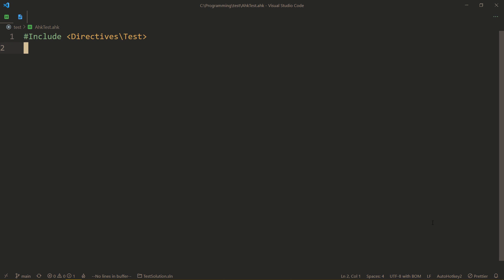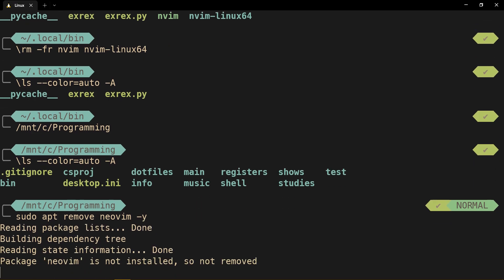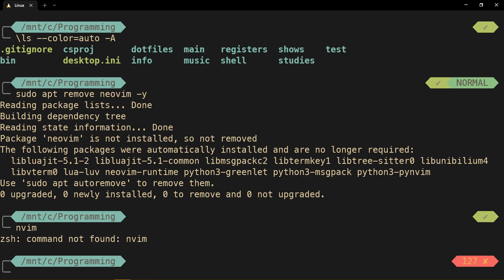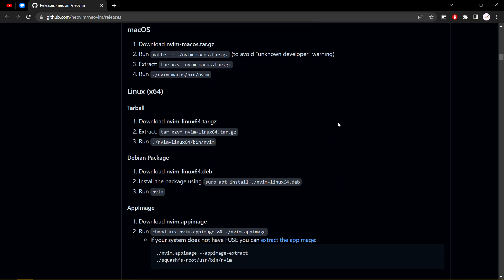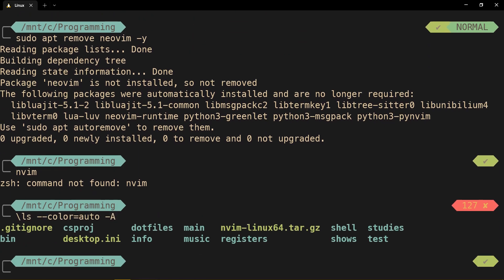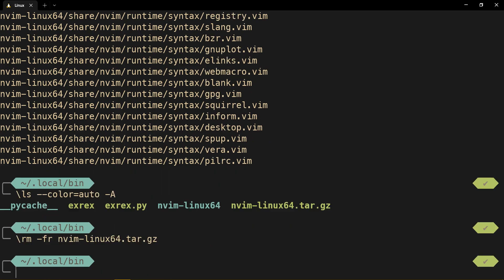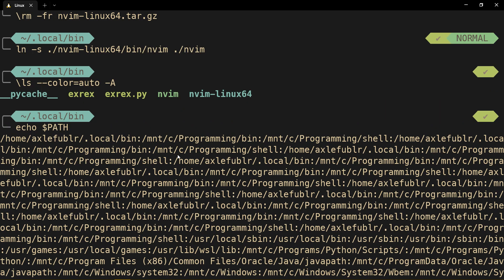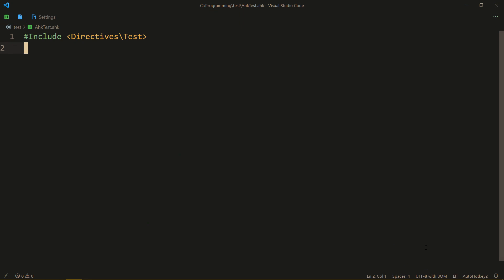How to install Neovim 0.8 on WSL (Ubuntu) — Neovim & VsCode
Commands I executed (make sure you execute the second command from where you actually installed nvim-linux64.tar.gz in):

sudo apt remove neovim -y
mkdir -p ~/.local/bin
mv nvim-linux64.tar.gz ~/.local/bin
cd ~/.local/bin
tar xzvf nvim-linux64.tar.gz
rm -fr nvim-linux64.tar.gz
ln -s ./nvim-linux64/bin/nvim ./nvim
nvim --version

Then change this setting in vscode: Vscode-neovim › Neovim Executable Paths: Linux
To: ~/.local/bin/nvim

Reload vscode, and it's all good!